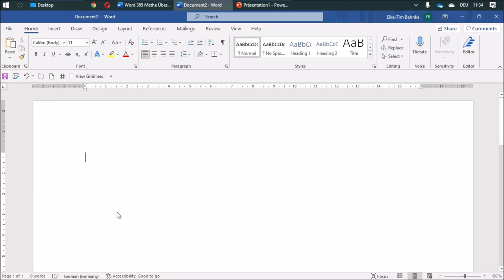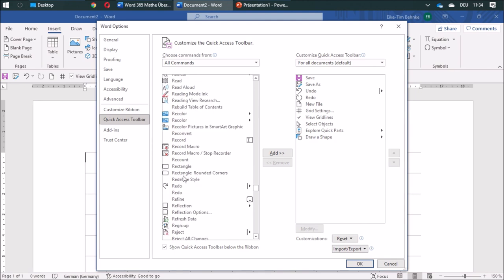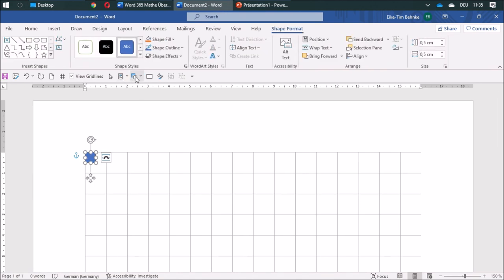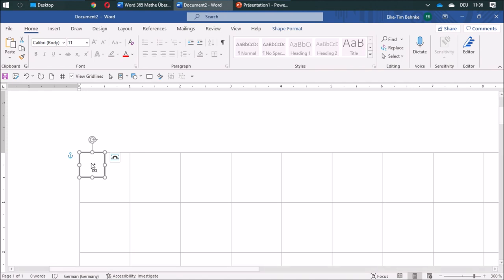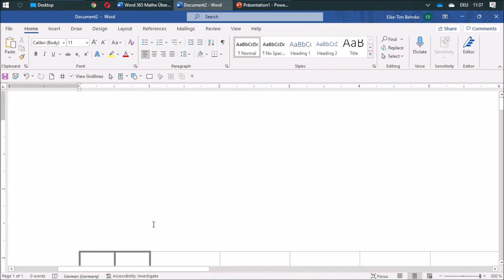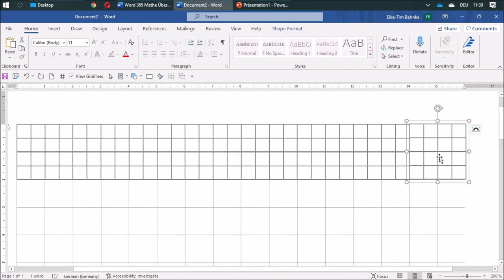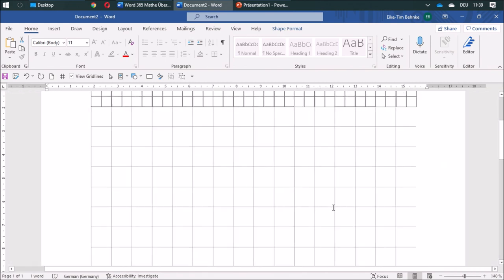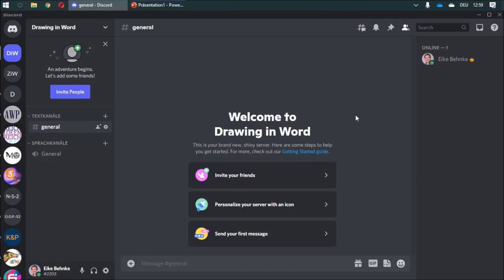04 Graph paper - Math with Word